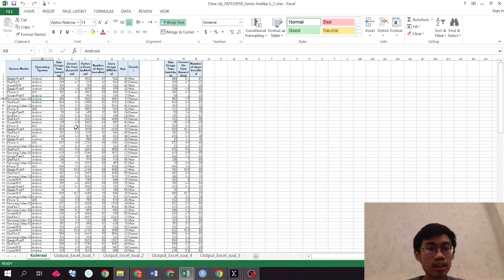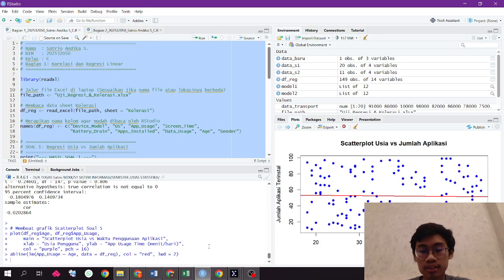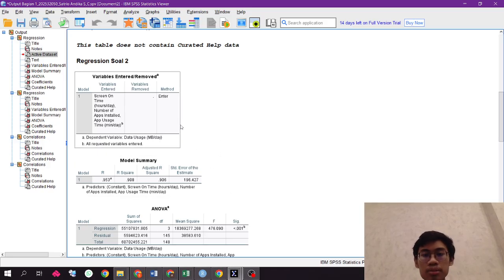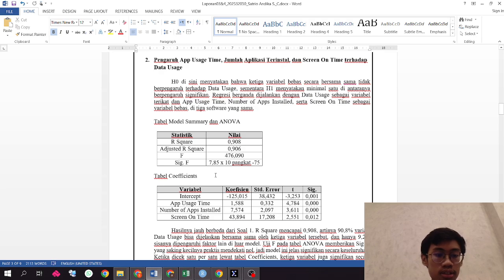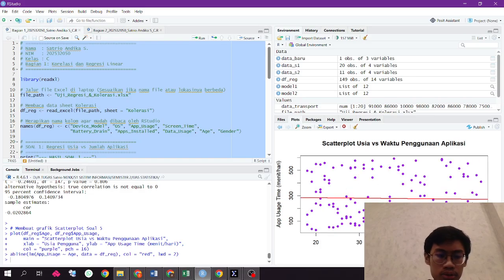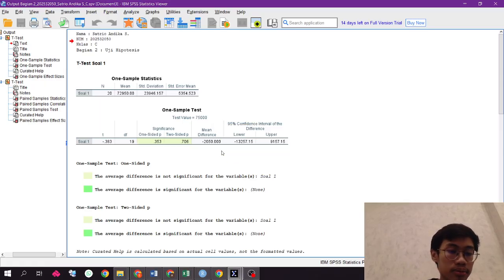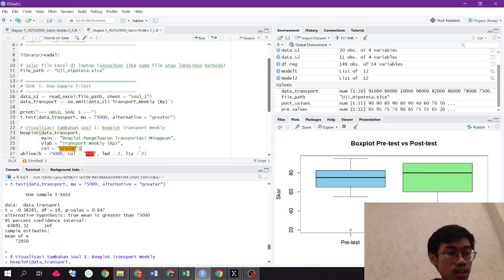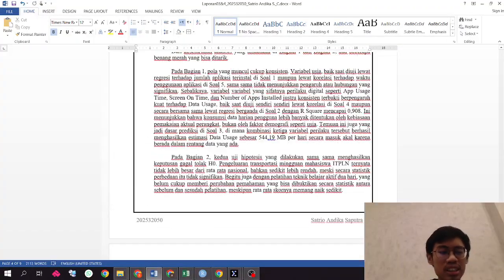Praktikum Statistika: Analisis Regresi, Korelasi, dan Uji Hipotesis - 202532050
Laporan Praktikum Statistika
Nama: Satrio
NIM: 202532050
Kelas: C
Institut Teknologi PLN (ITPLN)

Video ini berisi penjelasan laporan praktikum mata kuliah Statistika yang mencakup dua bagian utama:

Part 1 - Correlation and Regression Analysis
Menganalisis hubungan antara variabel usia, waktu penggunaan aplikasi, screen on time, jumlah aplikasi terinstal, dan konsumsi data harian pada pengguna smartphone, menggunakan regresi linear sederhana, regresi berganda, dan korelasi Pearson.

Part 2 - Hypothesis Testing
Menguji rata-rata pengeluaran transportasi mingguan mahasiswa dibandingkan rata-rata nasional (one-sample t-test), serta menguji perbedaan pemahaman mahasiswa sebelum dan sesudah pelatihan (paired-samples t-test).

Seluruh analisis dilakukan dan dibandingkan menggunakan tiga tools sekaligus untuk memastikan konsistensi hasil: Microsoft Excel, IBM SPSS, dan RStudio.